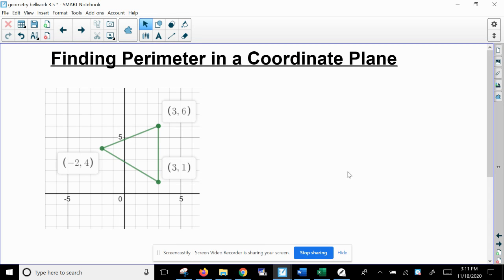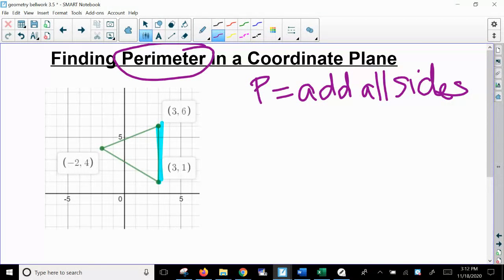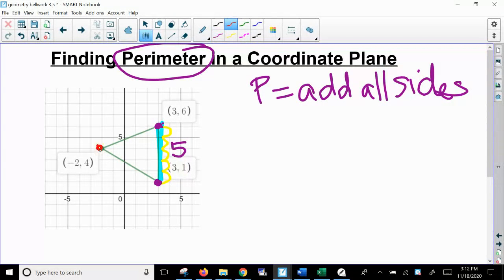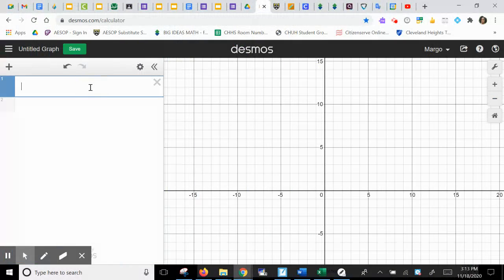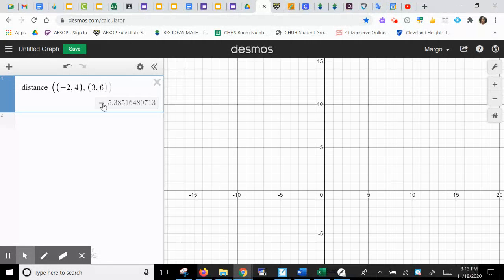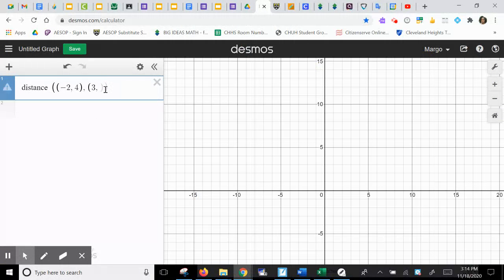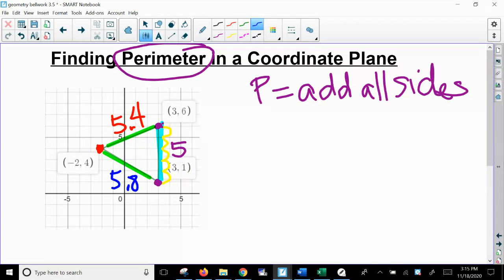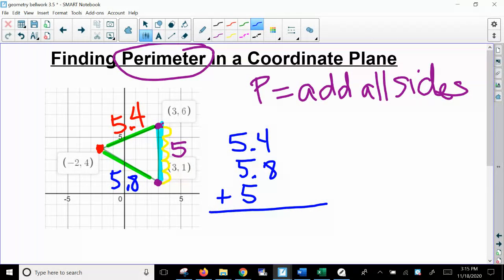Video: Finding Perimeter in a Coordinate Plane